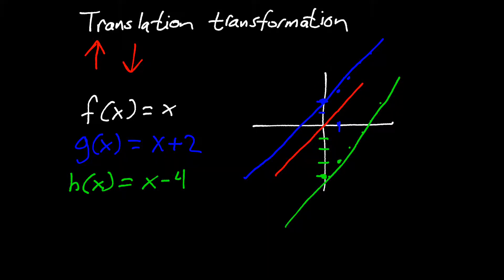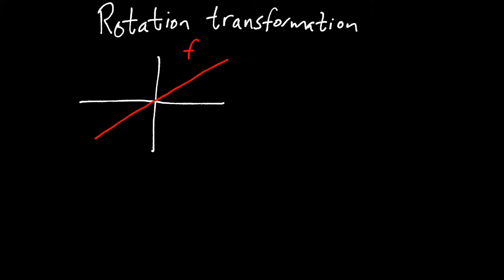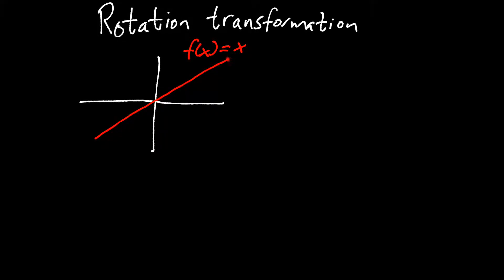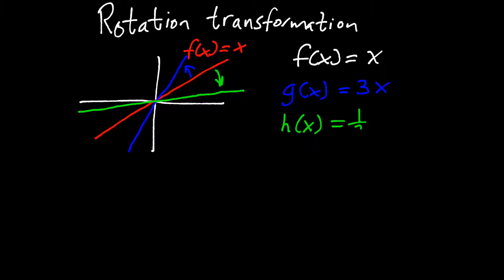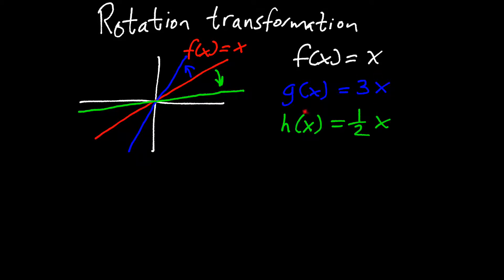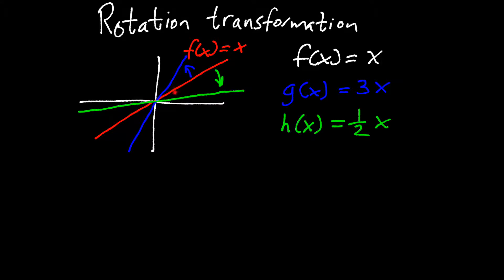Transforming Linear Functions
Students are introduced to the concept of parent functions and how to perform translation, rotation and reflection transformations on a linear function